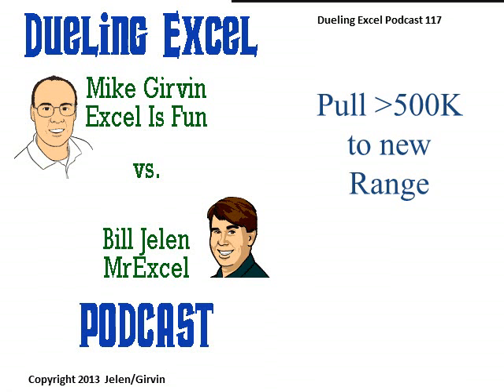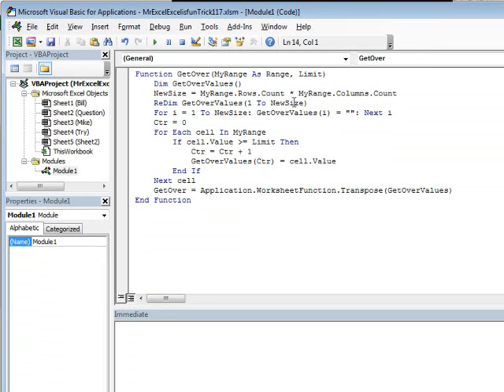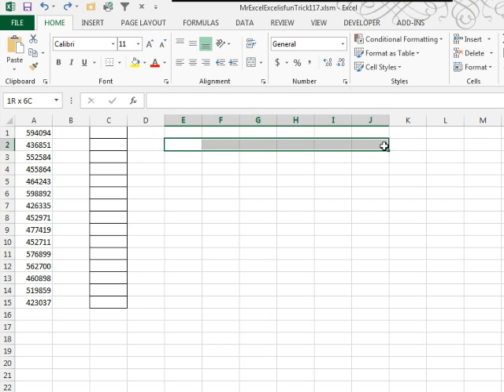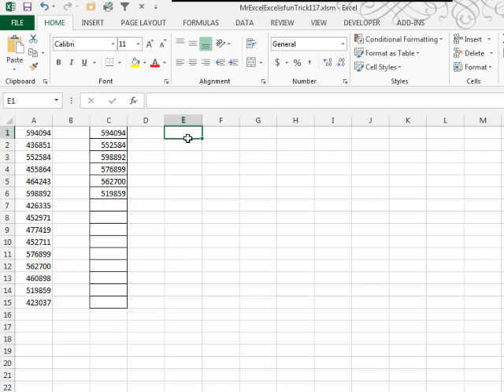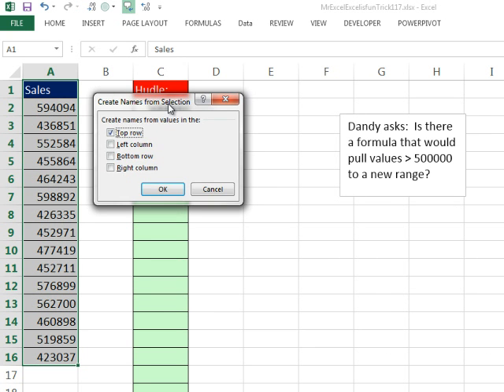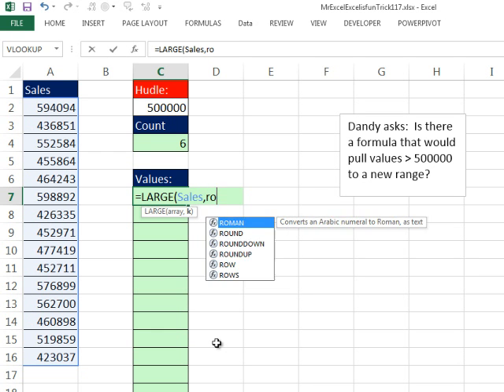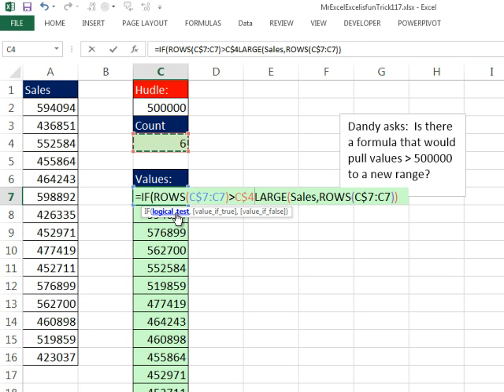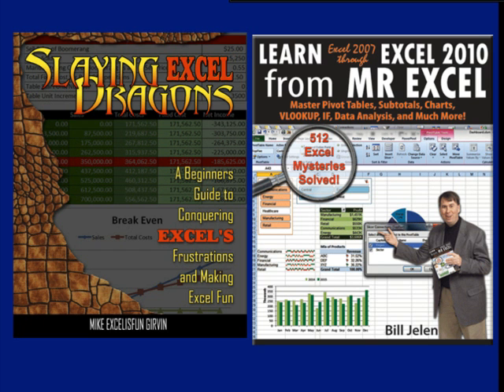Excel - Numbers Greater than 500K to New Range: Episode 1672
Microsoft Excel Tutorial: Copy all records over $500K to new range.

Welcome back to another exciting episode of the Dueling Excel podcast! In this episode, Bill Jelen from MrExcel and Mike Girvin from Excel Is Fun will be tackling a question sent in by Dandy: "Is there a formula that can pull values greater than 500,000 to a new range?" Get ready to see some amazing array formulas and VBA code as we dive into this challenge.

Bill will be using his VBA skills to create a new function that will return an array of values greater than the specified limit. He will be passing two things to the function: the range of values and the limit. The results will be stored in a temporary array called "GetOverValues." Bill will also be using a clever trick to ensure that the array has enough space to hold all the values, even if the limit is set to zero. He will also be giving a shoutout to Excel MVPs Chip Pearson and Bill Manville for their helpful posts that aided in the creation of this function.

Mike, on the other hand, will be using a different approach. He will be setting up a hurdle in a cell and using the COUNTIF function to count the number of values greater than the specified limit. He will also be using the LARGE function to sort the values in descending order. Mike will be using a clever trick with the ROWS function to increment the sorting formula as he copies it down. He will also be giving a shoutout to Bill Jelen for his amazing VBA skills.

In the end, both Bill and Mike will have come up with impressive solutions to the challenge. Bill's VBA function will return an array of values greater than the specified limit, while Mike's formula will sort the values in descending order without the need for an array formula. Which solution will come out on top? You'll have to watch the video to find out! Don't forget to leave a comment in the YouTube comments if you have any suggestions or tips for improving these solutions. Thanks for tuning in to another exciting episode of the Dueling Excel podcast!

Table of Contents:
(00:00) Pull numbers greater than 500,000 to a new range with a formula.
(00:14) Question from Dandy: "Is there a formula to pull values  500,000 to a new range?"
(00:24) Bill's VBA solution using a temporary array.
(01:02) Mike's solution using the COUNTIF and LARGE functions.
(02:45) Testing and limitations of Mike's solution.
(03:19) Mike's shoutouts to Excel MVPs Chip Pearson and Bill Manville.
(03:29) Bill's final thoughts on Mike's solution.
(06:37) Clicking Like really helps the algorithm

This video answers these common search terms:
Array formula for pulling values greater than 500,000
Comparing values in Excel using the greater than operator
Creating an expandable range in Excel using the ROWS function
Excel formula to pull numbers greater than 500,000 to a new range
Naming a range in Excel
Sorting formulas for numbers in Excel
Specifying a large enough range for array formulas
Transposing array formula in Excel
Using the COUNTIF function to count values greater than a certain limit
Using the IF function with a logical test in Excel
Using the LARGE function to extract largest values in Excel
VBA function to return an array of values

Mike and Bill have a question from Dandy: "Is there a Formula that would pull values over 500,000 to a New Range?" Bill addresses the solution using VBA with a few modifications and Mike takes the Formula route. Follow along with Mike and Bill to see how to get the Range in Episode #1672.

and

"Learn Excel 2007 through Excel 2010 from MrExcel". Download a new two minute video every workday to learn one of the 512 Excel Mysteries Solved! and 35% More Tips than the previous edition of Bill's book!